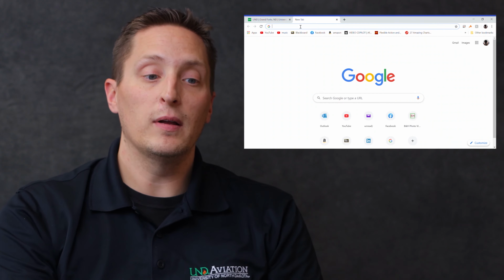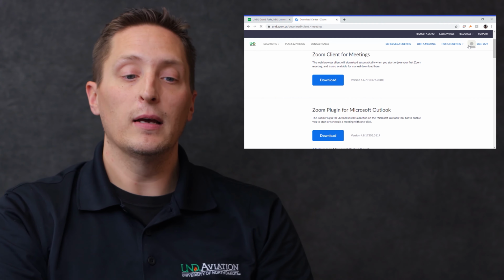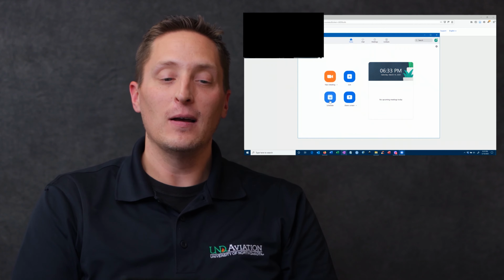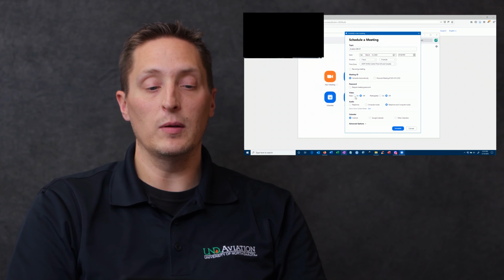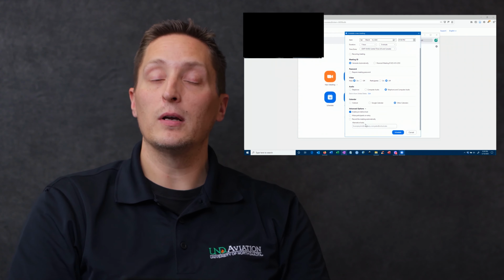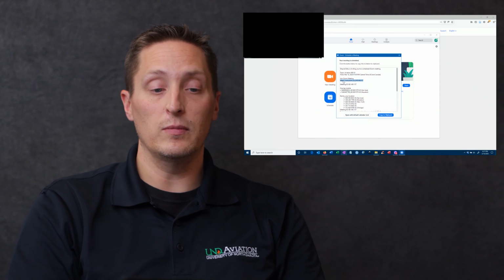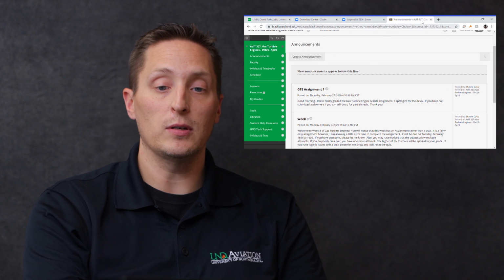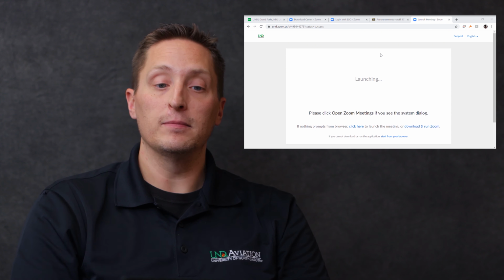UND Aerospace - Introduction To Zoom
a quick and easy tutorial on how to use Zoom to have classes online provided by UND Aerospace